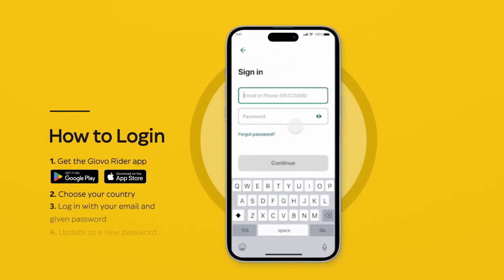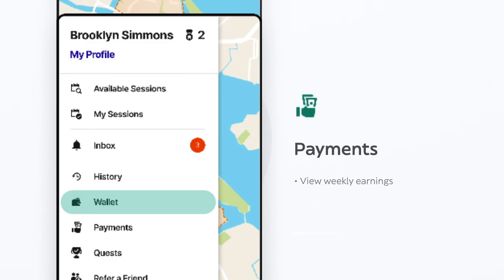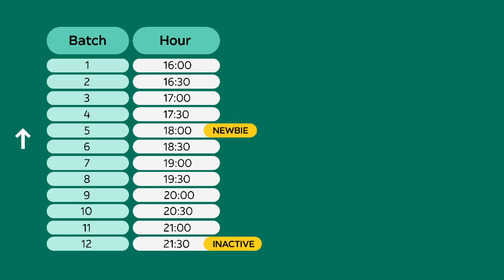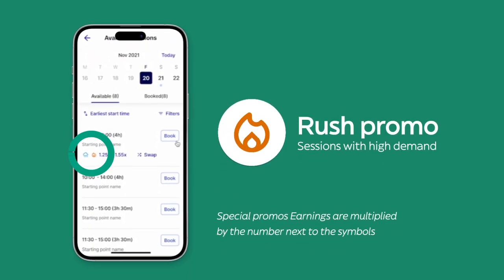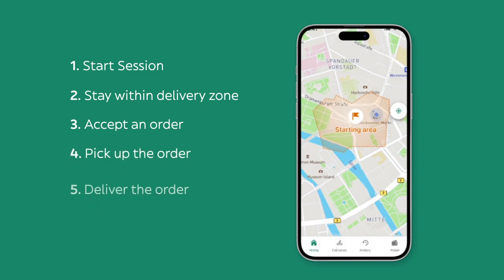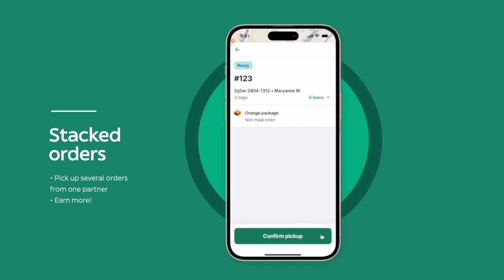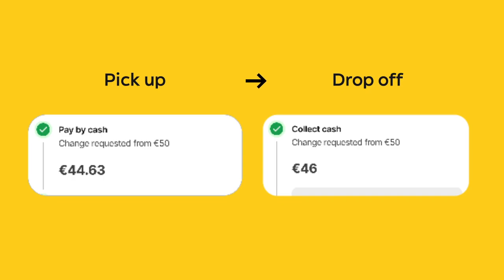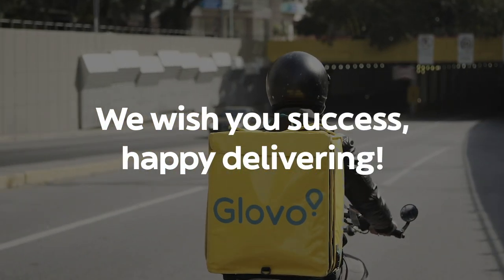Glovo Rider app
The video shows how to use the Glovo app.